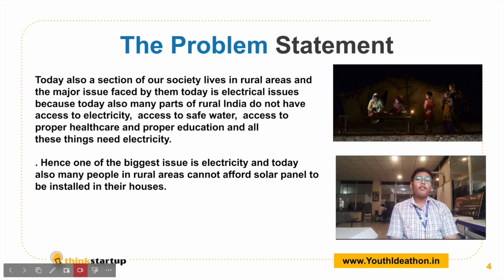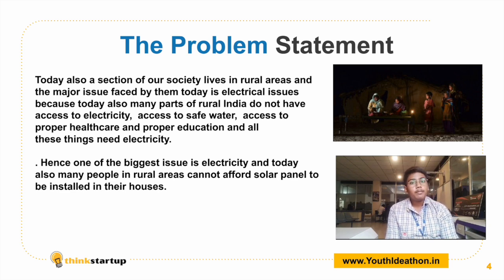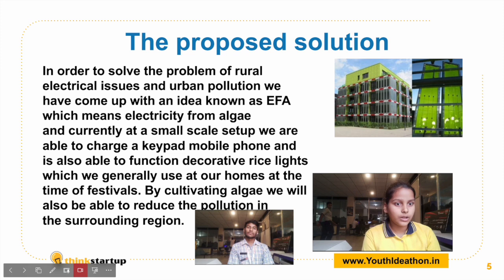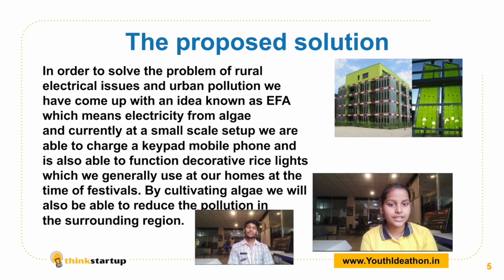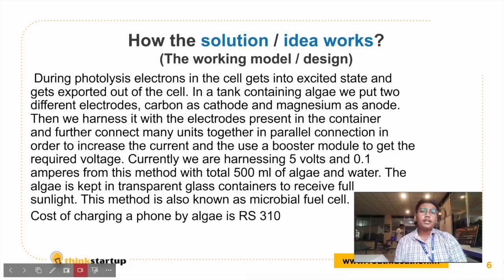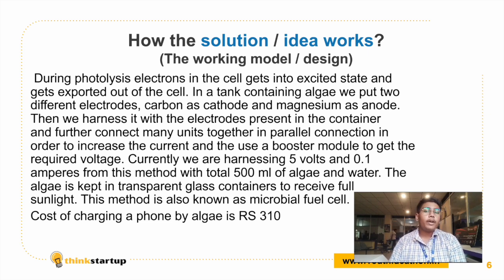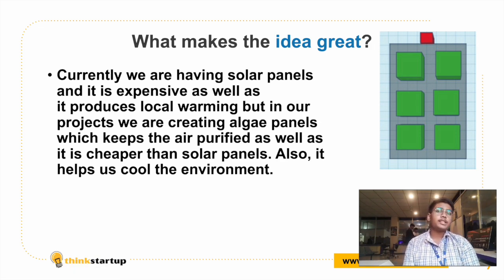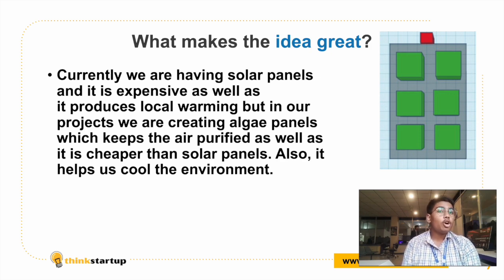V806 - EFA: A step towards sustainability.